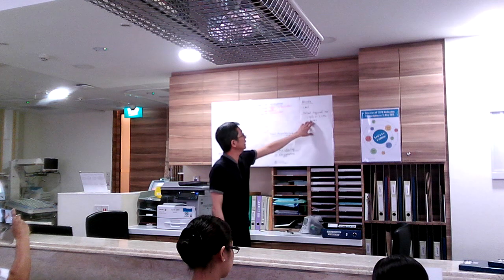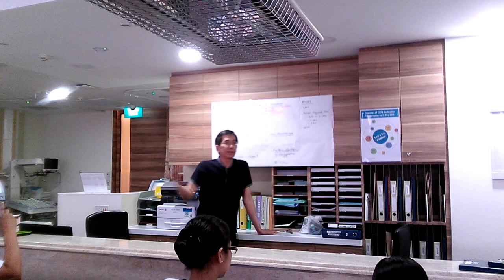NICU lecture by Neonatologist